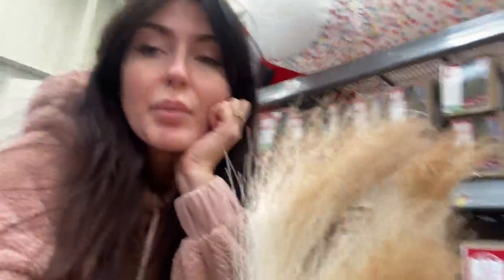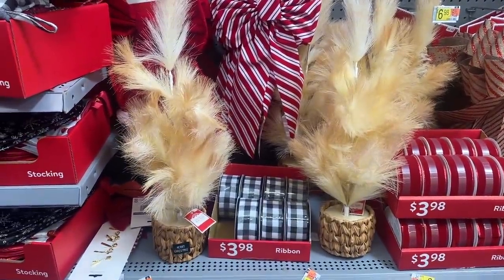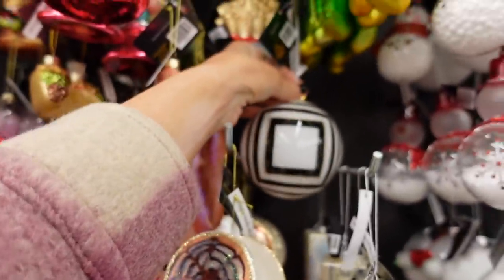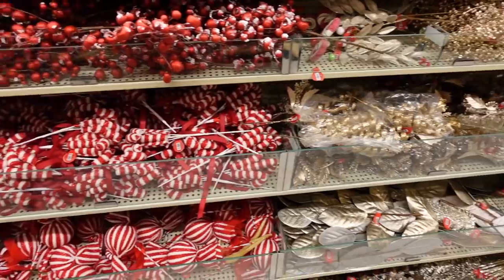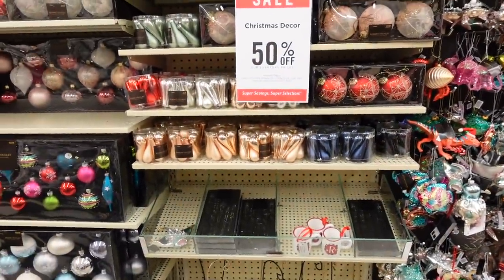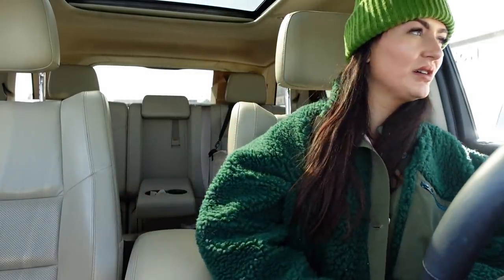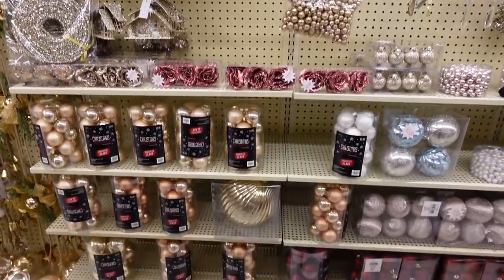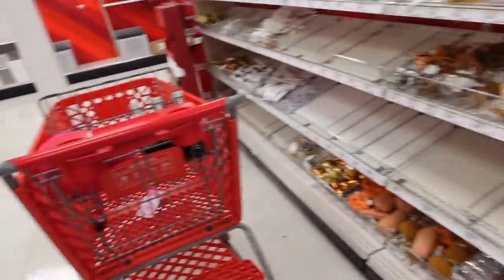VLOG: Christmas Decor Shop with Me! Hobby Lobby + Target + At Home & More!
➜MY LINKS

Green Jacket *sold out but brand is Sandy Liang*